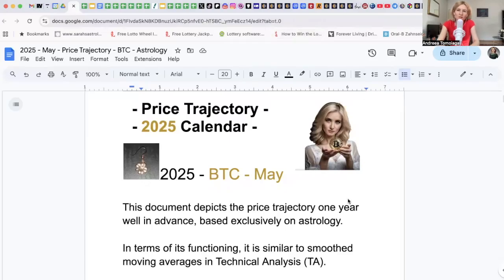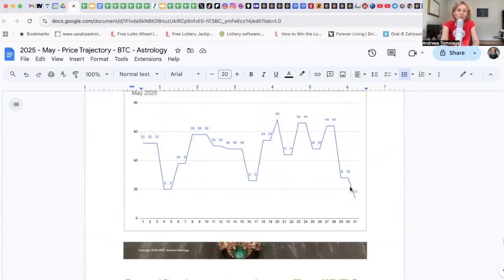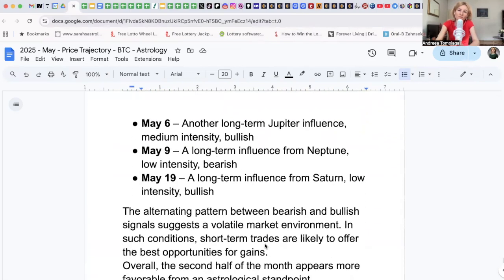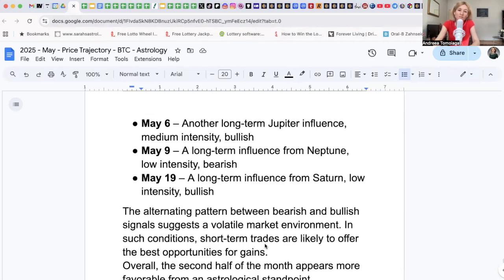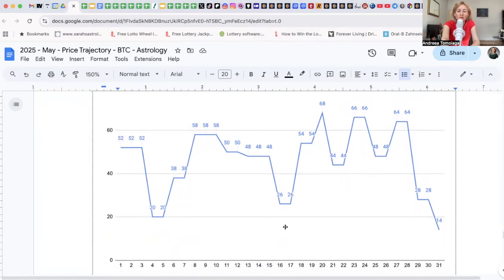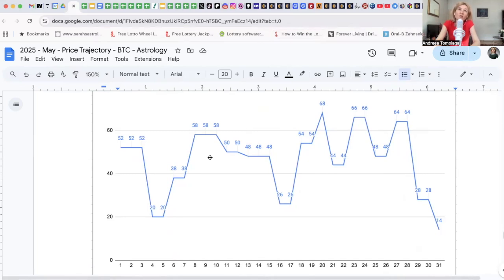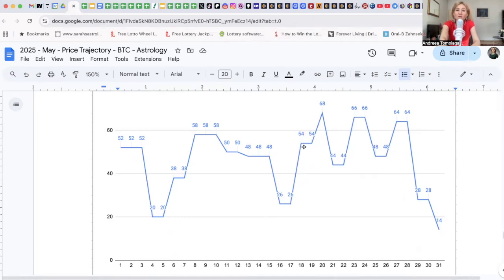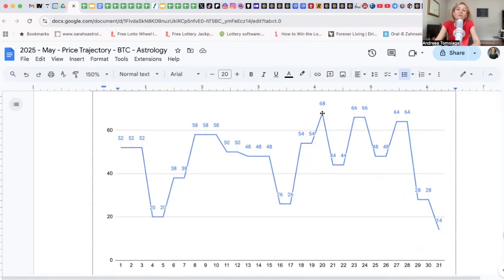Bitcoin - Price Trajectory - May 2025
Astro Invest: 2025 Yearly Forecast: BTC

Astro Invest: 2025 Yearly Forecast: ETH

Astro Invest: 2025 Yearly Forecast: SOL

X/Twitter: @AndreeaTomoiag3